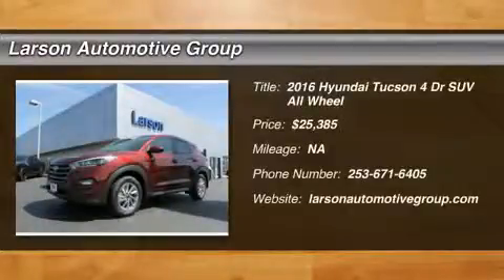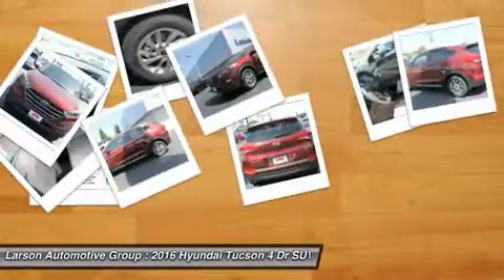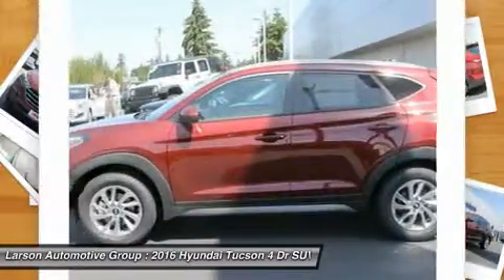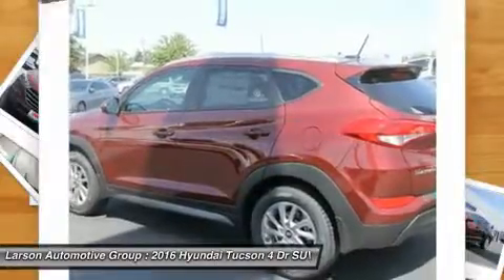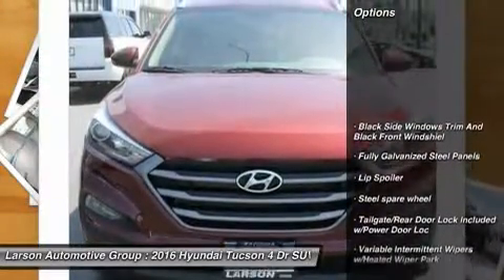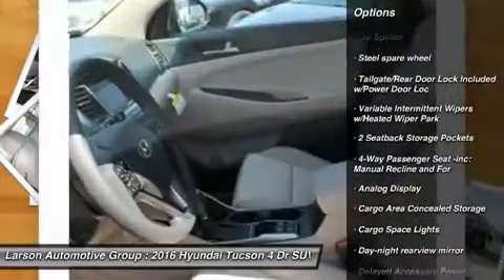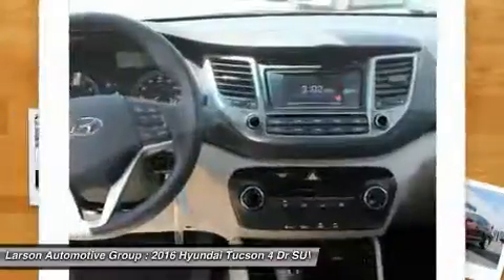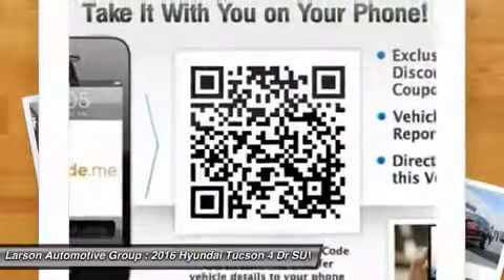2016 Hyundai Tucson Puyallup WA 215606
2016 Hyundai Tucson SE

2001 N. Meridian

MSRP $26,485-$600 LARSON DISCOUNT-$500 RETAIL BONUS CASH= LARSON HYUNDAI PRICE $25,385 **Exact car only at this price** Expires 6/30/16--Other discounts you may qualify for $500 Valued Owner Coupon, $500 Military